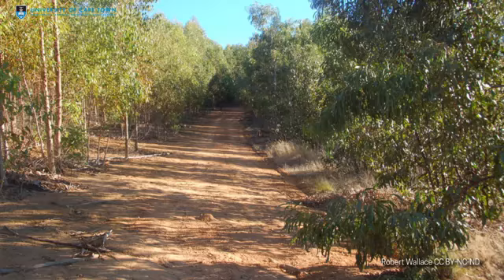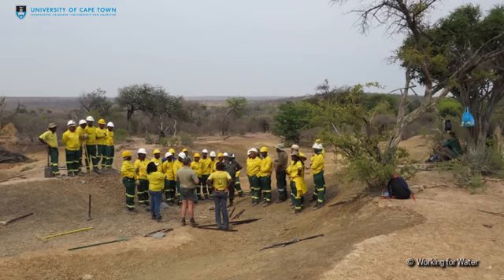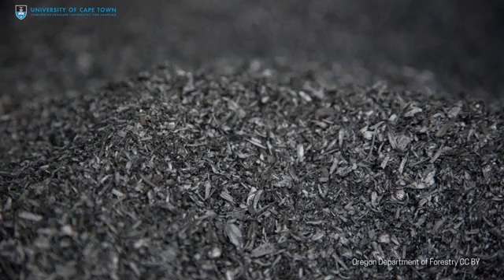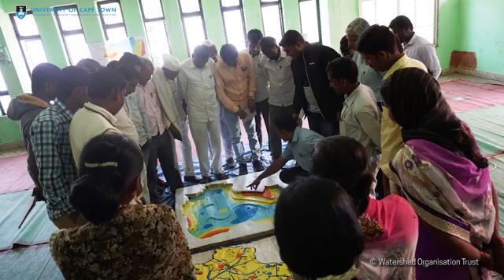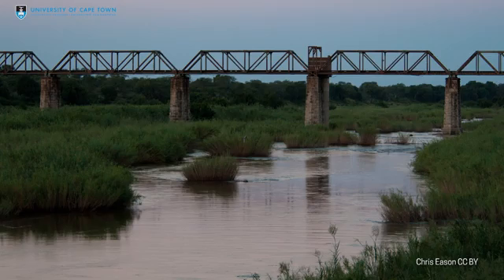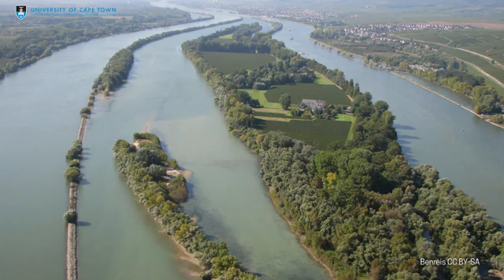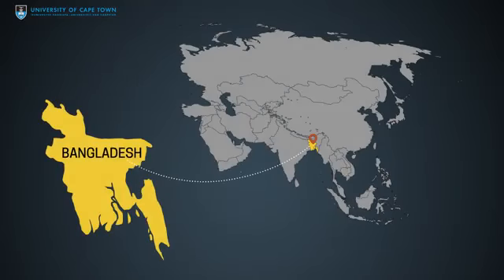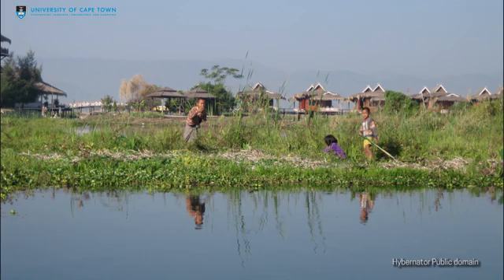2 7 Soft Adaptation Working with Nature